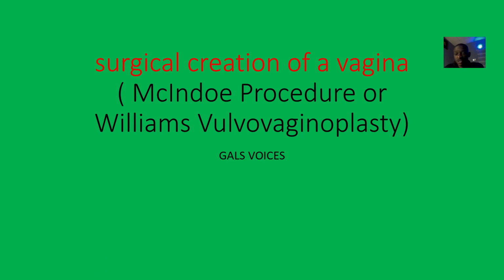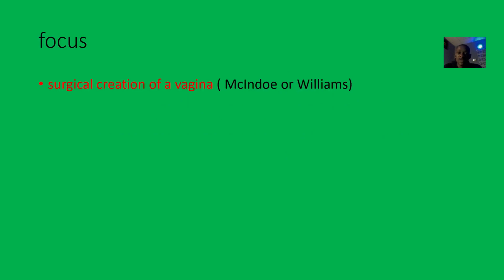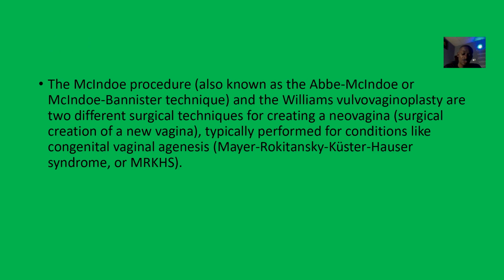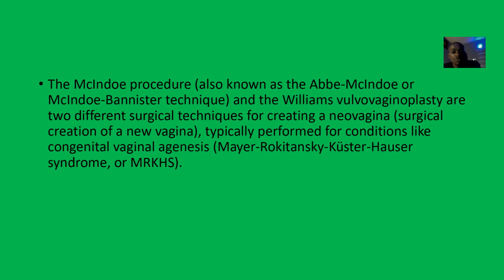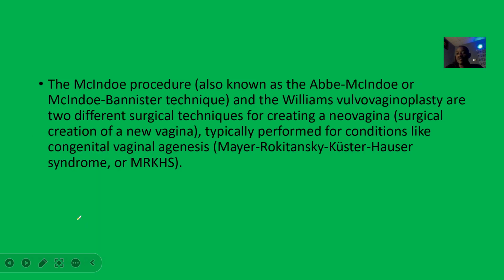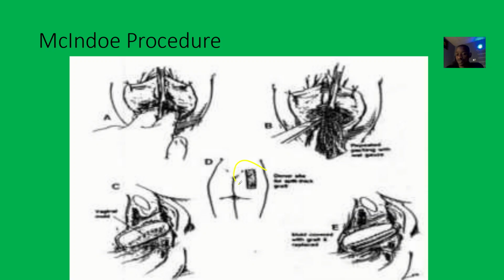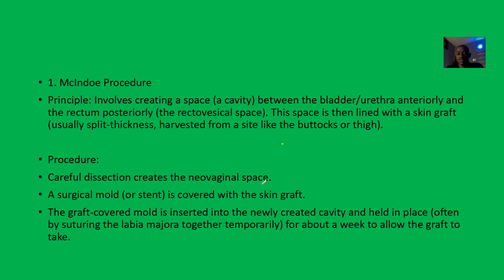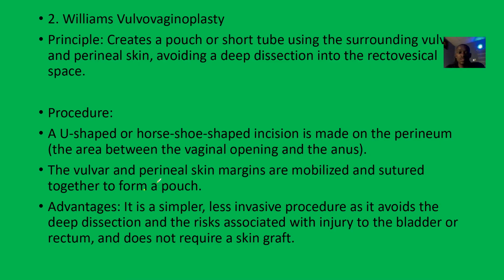surgical creation of a vagina; McIndoe Procedure and Williams Vulvovaginoplasty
The McIndoe Procedure and Williams Vulvovaginoplasty are two distinct surgical techniques used for the creation of a vagina (neovagina), primarily for individuals with vaginal agenesis (congenital absence of the vagina), such as in Mayer-Rokitansky-Küster-Hauser (MRKH) syndrome.

The main difference lies in how the vaginal lining is created and the geometry of the neovagina.

McIndoe Procedure (Split-Thickness Skin Graft Vaginoplasty)
The McIndoe procedure is a common and relatively straightforward technique that involves creating a space (dissection) and lining it with a skin graft.

Lining Technique: The new vaginal canal is lined with a split-thickness skin graft (a thin layer of skin) typically harvested from a less visible donor site, such as the buttocks or inner thigh.

Procedure Steps (General):

A surgical space (cavity) is created by dissection between the bladder (anteriorly) and the rectum (posteriorly).

The harvested skin graft is secured over a firm vaginal mold or stent.

This graft-covered mold is inserted into the newly created space to press the skin graft against the surrounding tissue.

The mold is kept in place for several days to allow the skin graft to "take" (integrate).

Postoperative Care: Long-term and rigorous vaginal dilation using the mold or stents is necessary to prevent the neovagina from contracting and closing

The small vesicles or ulcers seen in herpetic vulvitis (genital herpes affecting the vulva) are characteristic and evolve through a distinct progression

The Vesicle Stage (Initial Appearance)
Appearance: Genital herpes lesions initially appear as small, fluid-filled blisters (vesicles) or bumps.

Arrangement: They typically arise in a cluster or group on a red (erythematous) base on the vulva (labia majora, labia minora, vaginal vestibule).

Fluid: The vesicles are filled with a clear or straw-colored fluid that contains a high concentration of the Herpes Simplex Virus (HSV).

Symptoms: This stage is often preceded by a prodrome—a tingling, burning, or itching sensation in the affected area.

The Ulcer Stage (Progression)
Rupture: The thin-walled vesicles quickly rupture (break open), which is why they are often missed, and the patient presents with the next stage.

Appearance: Once ruptured, they form painful, shallow, open sores (ulcers).

Base: These ulcers typically have a red margin and a grayish or yellowish base. They may ooze or bleed.

Pain: The ulcers are characteristically very painful and may cause significant discomfort, especially during urination (dysuria), as the urine contacts the raw sores.

The Healing Stage
Crusting: Over several days, the ulcers begin to heal by forming a crust or scab.

Resolution: They eventually heal without scarring in people with healthy immune systems, typically within 2 to 4 weeks for a primary (first) outbreak, and within 7 to 10 days for recurrent outbreaks